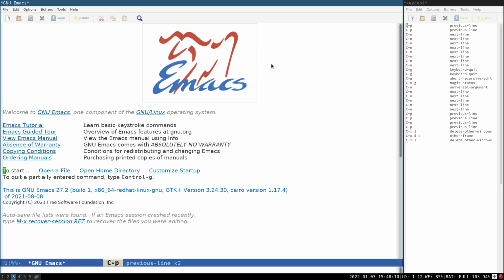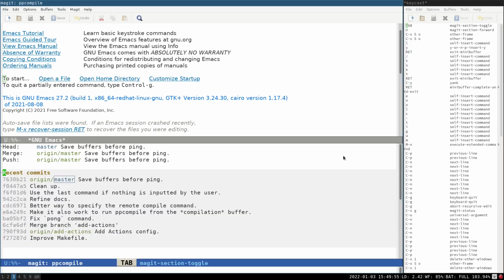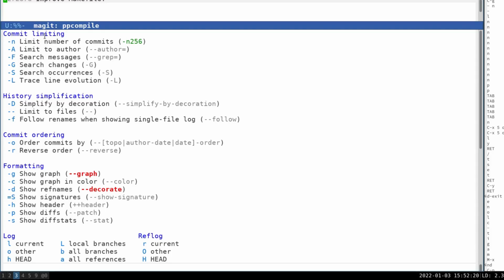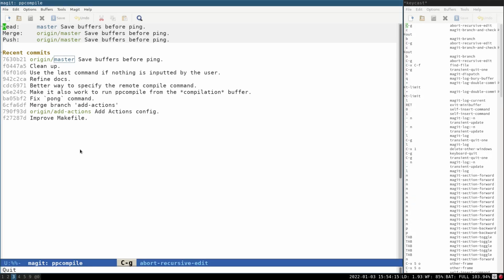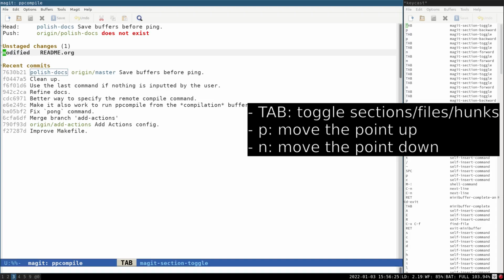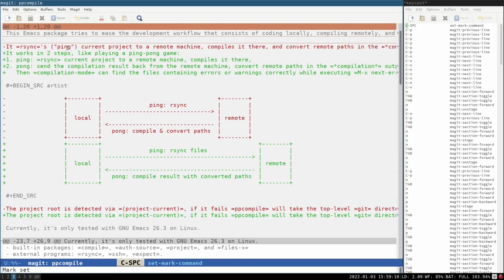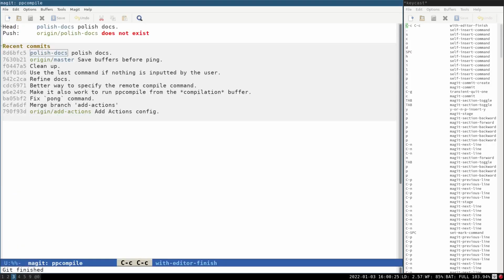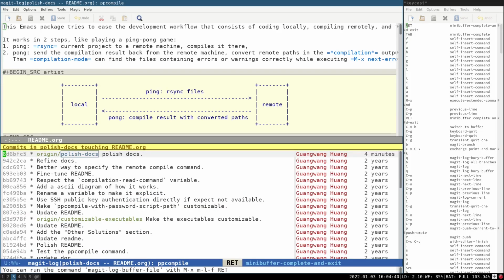Magit: Boot Your Git Productivity in Emacs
📺 In this video, I will show you the intuitive and productive workflow (clone/stage/branch/log/push, etc.) of Magit, one of the killer apps in Emacs. It's the best Git client.

💡 The Emacs version I demonstrated here is 27.2, and I didn't customize anything of Magit. It just runs well out of the box. Install magit as below:
#+begin_src elisp
(require 'package)

(package-refresh-contents)
(package-initialize)
(package-install 'magit)
#+end_src